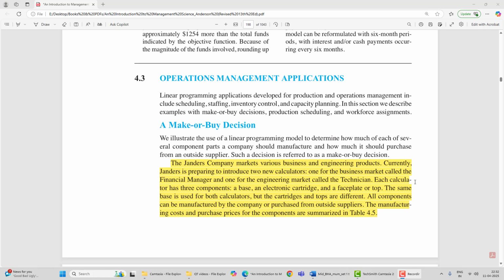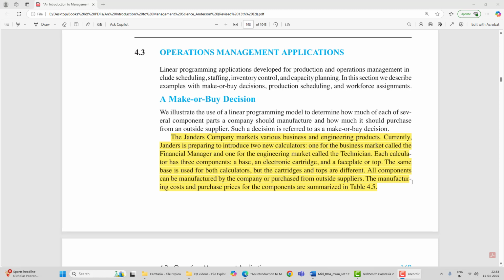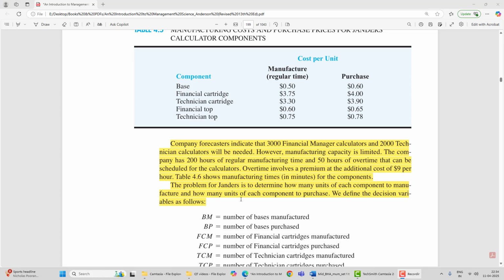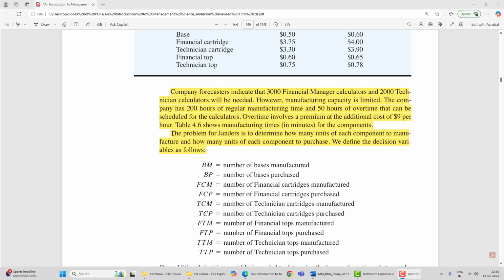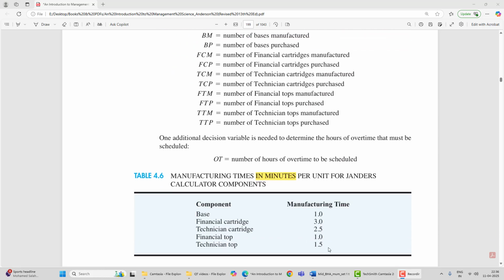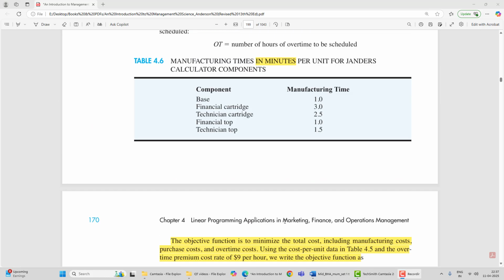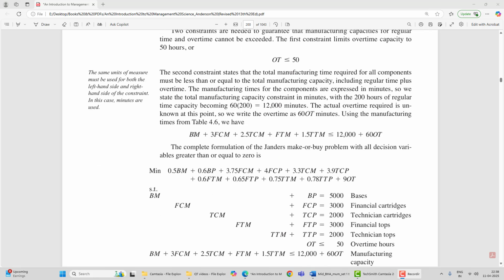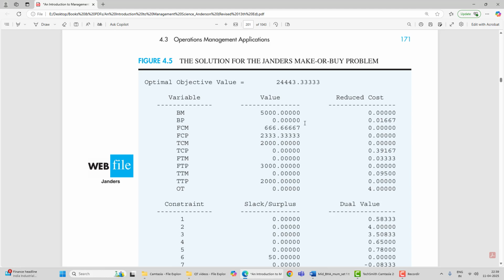8_Make or Buy Application LPP model formulation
Make or Buy Application LPP model formulation